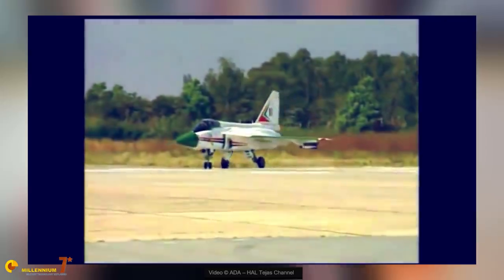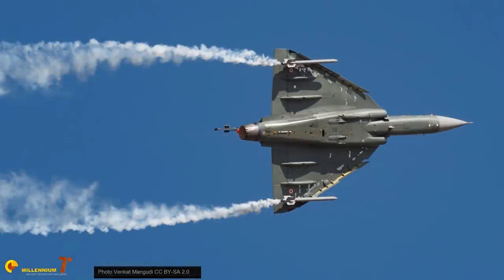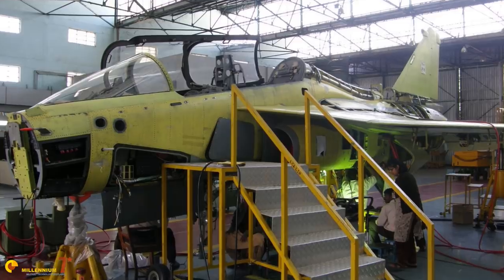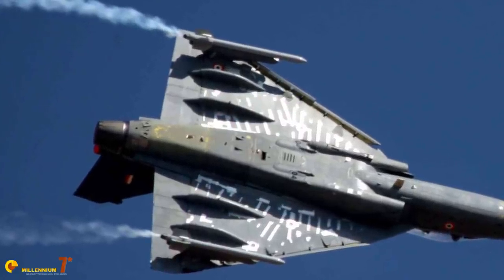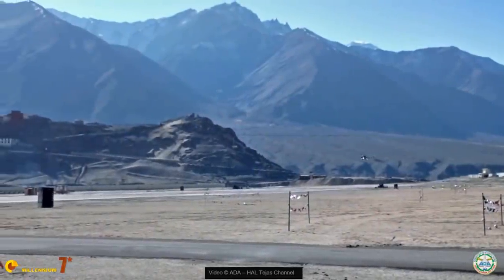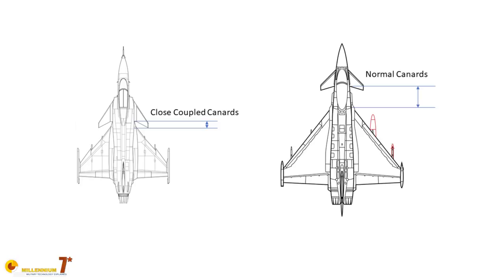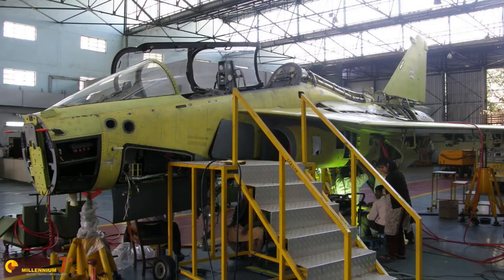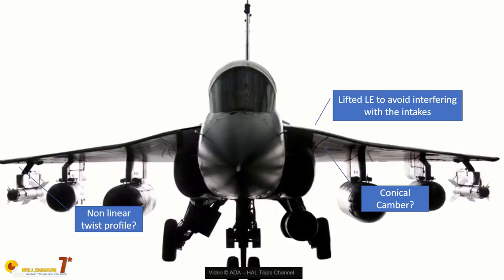TEJAS Aircraft Aerodynamics Analysis - The Swedish Connection?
The TEJAS is an aircraft whose aerodynamics is not straightforward to be interpreted. In this video we try to shed some light on the choices made and to understand the consequences.
This video about the Tejas aerodyanmics was vocally requested by many Indian viewers but I hope it could be interesting for the general public. There is also a section interesting fro the Swedish viewers.